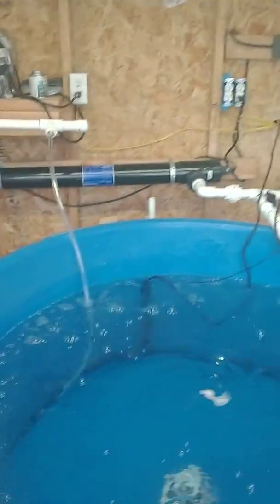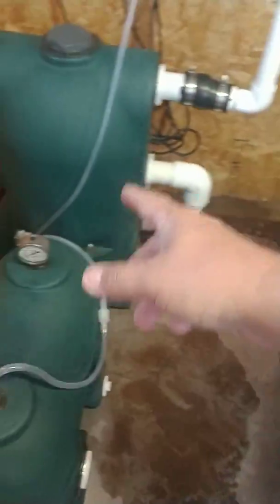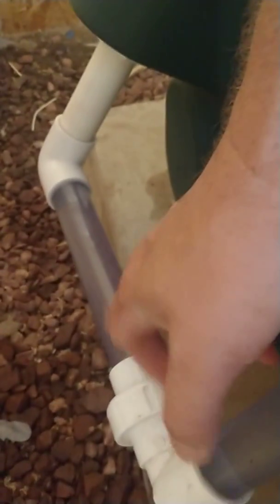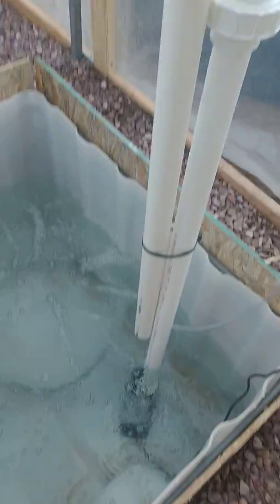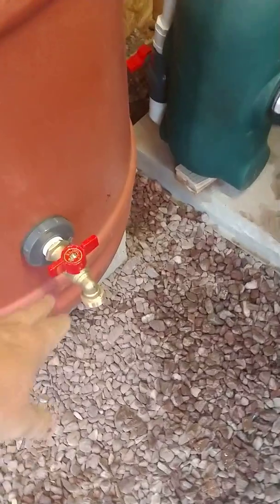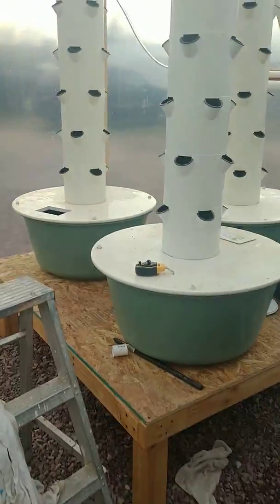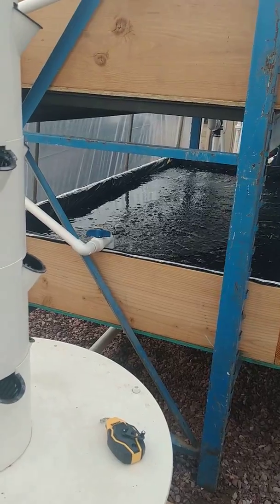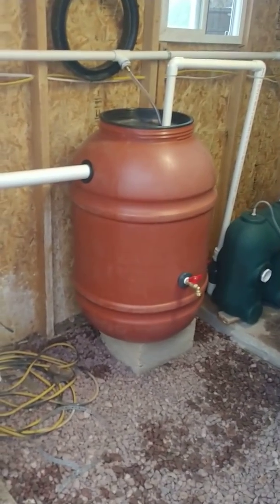Decoupled Aquaponics system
300 square foot green house with a 8x10 hatchery. De-coupled Aquaponics system design. This is how we design out de-coupled Aquaponics system.
We decided to go with de-coupled aquaponics, so we can add nutrients to the water if needed, without effecting the Tilapia and their overall health.
When its decoupled, its a hatchery that feeds nutrients to the plants, but the water does not return to the fish like traditional Aquaponics systems. It is still water efficient because both loops are recirculated.